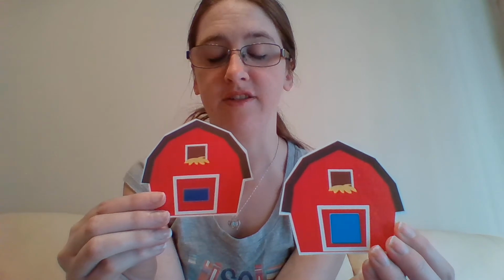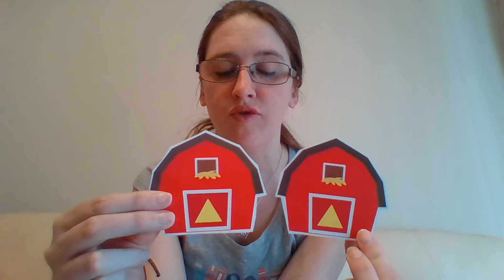Shape barn activity